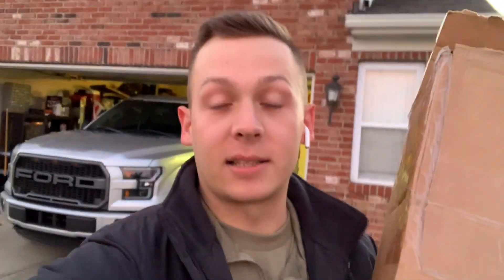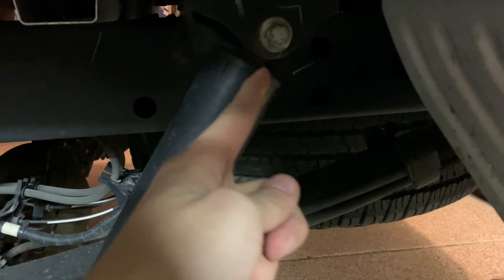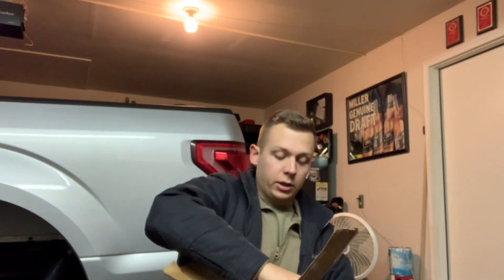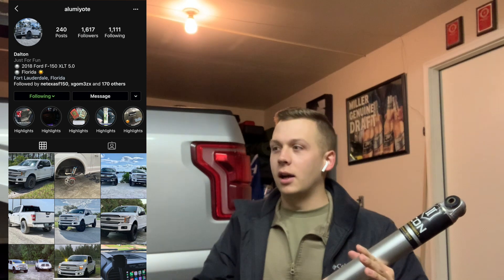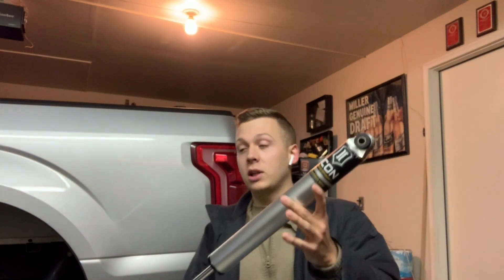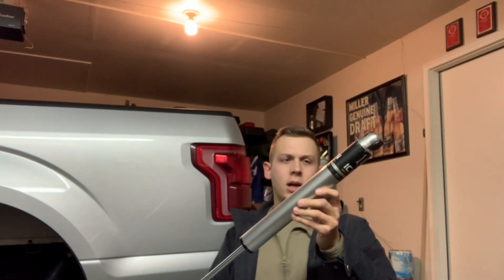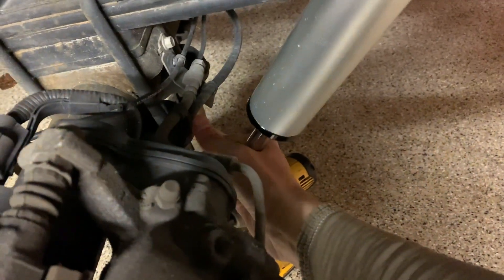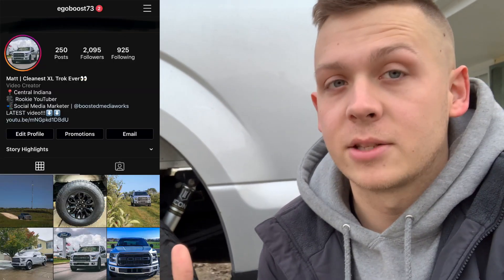ICON 2.0 Aluminum Series Rear Shock Install & Review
In this video I show YOU how to install these ICON Aluminum series 2.0 Shocks!!!

The size wrenches you'll need for this install are an 18mm and 15mm

Here's the link to these very shocks!!!

Follow me on Xbox ► Egoboost73